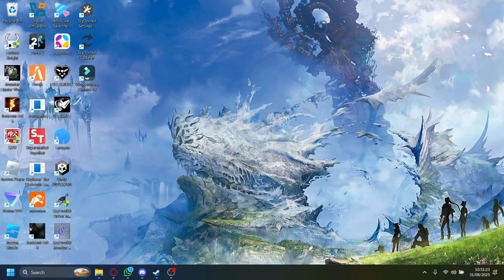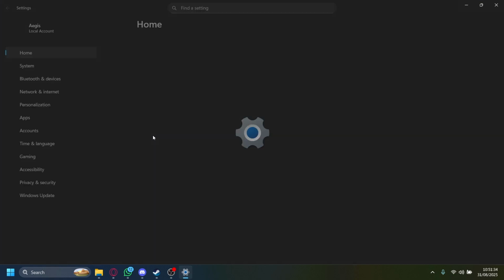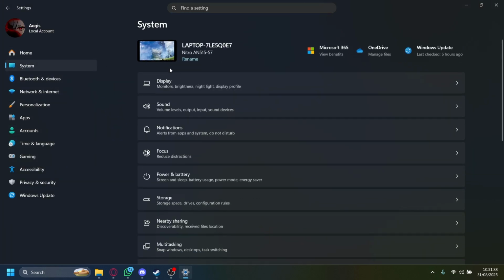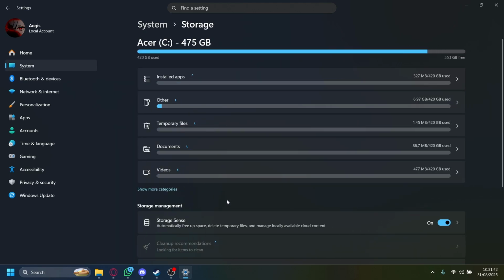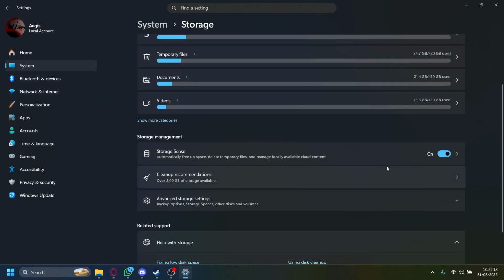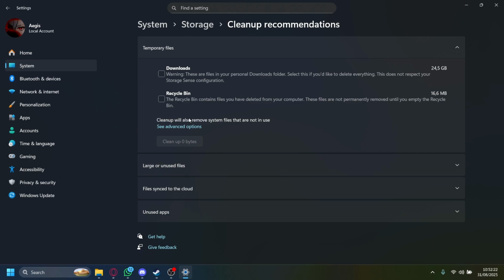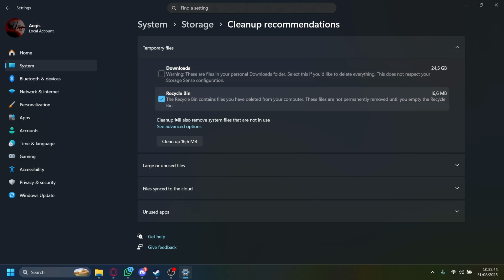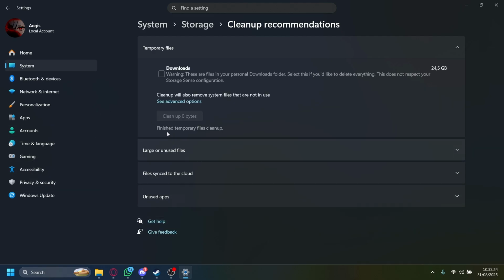How to Free Up Disk Space on Windows 11/10/8/7 💾 | Boost PC Performance Fast ⚡🧹